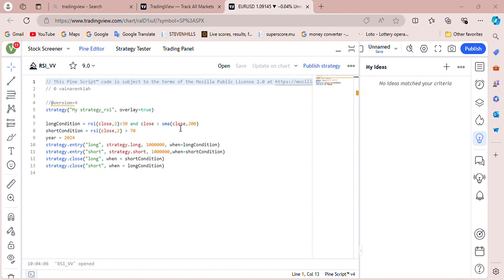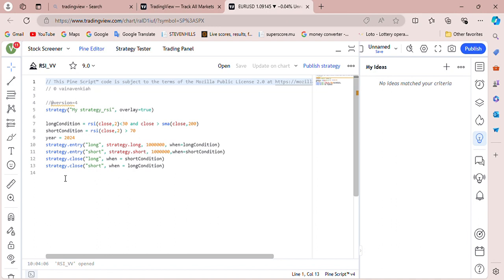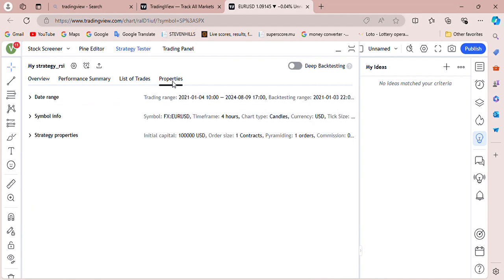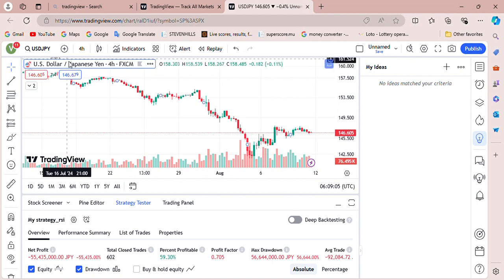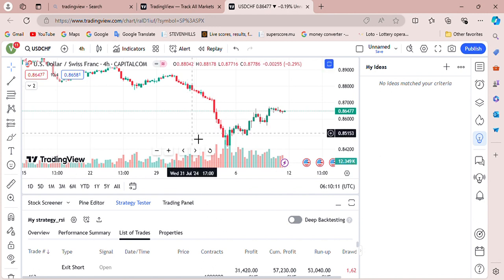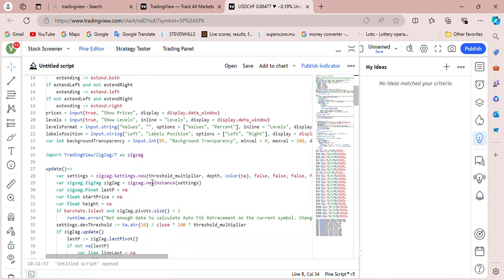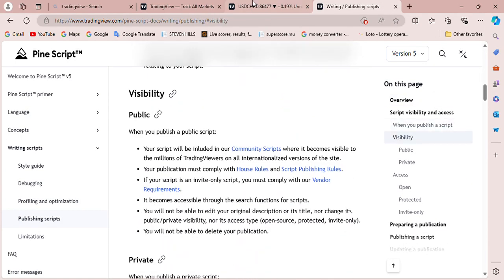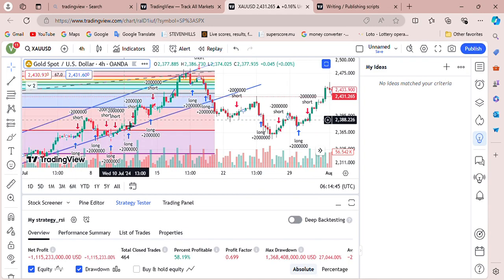RSI Strategy on PineSript - Trading View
Backtesting of my entry and exit points using RSI strategy